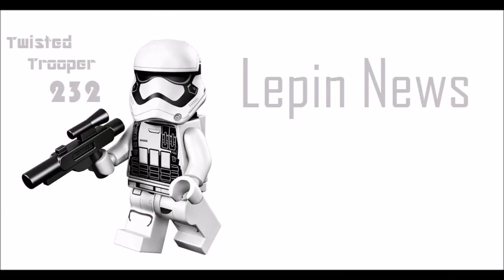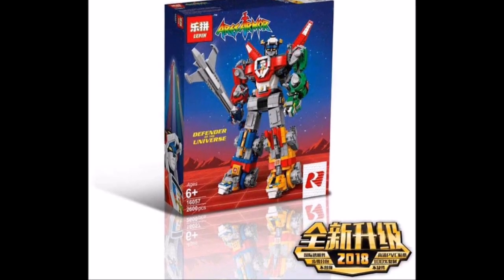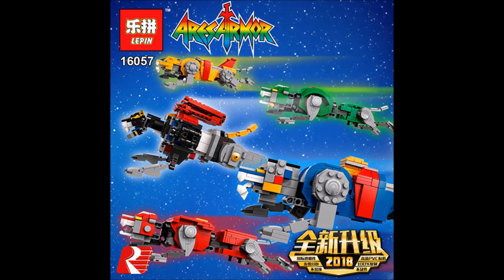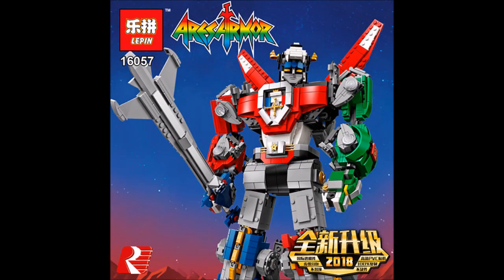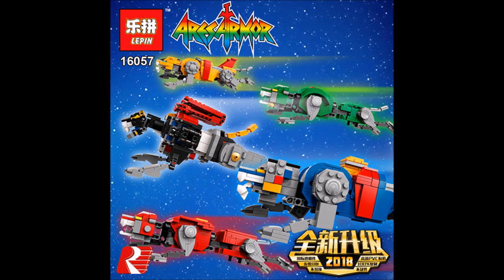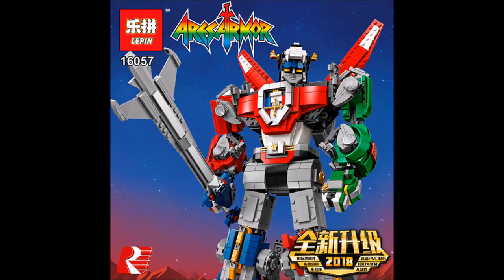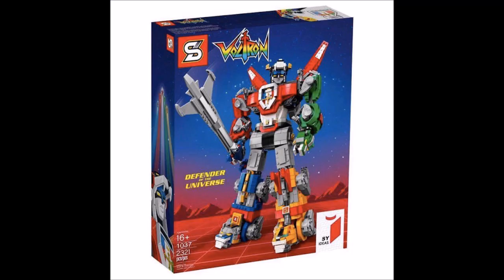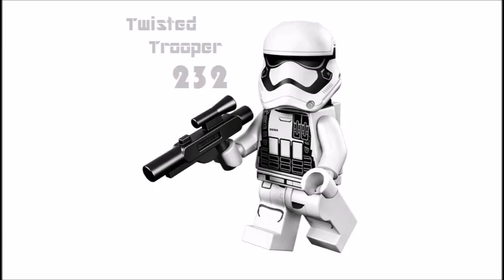Lepin and Sheng Yuan Lego Bootleg Ideas Voltron Preview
Sheng Yuan

Sheng Yuan: Not Found